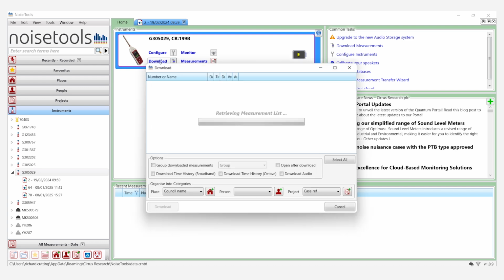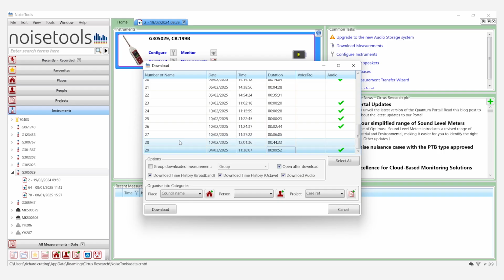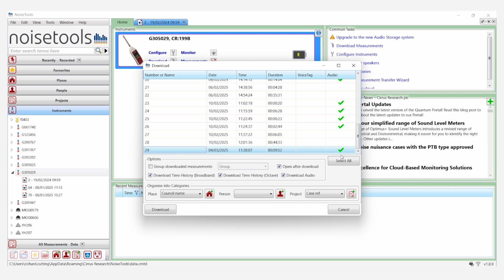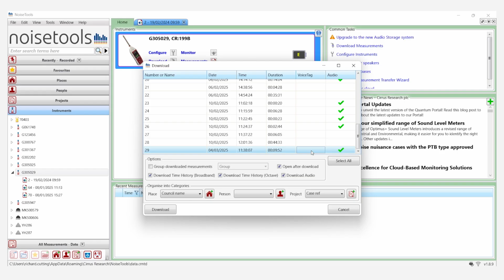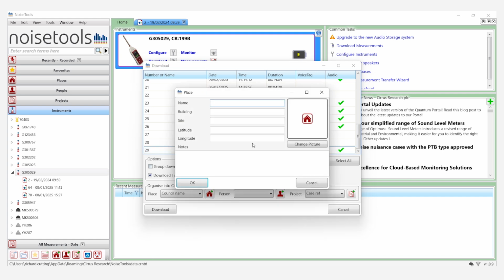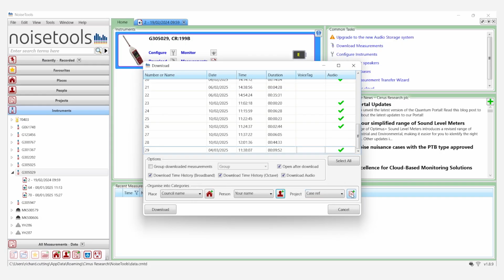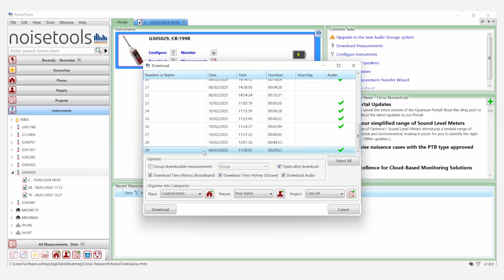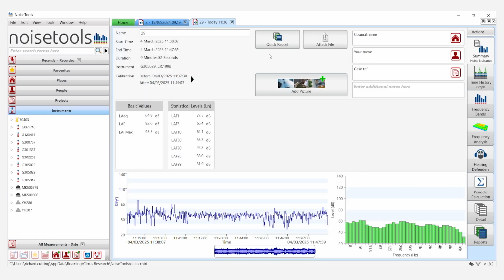Trojan2 Session 6 | Downloading your Measurements to NoiseTools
This video explains how to download measurements from the Trojan2 to your computer using NoiseTools. Follow the step-by-step instructions to efficiently download your measurements and label them with useful information.

All of our training videos are available on our website as detailed training courses. to access the manual, easily track your progress, take a quiz to test your knowledge and earn a certificate upon completion.